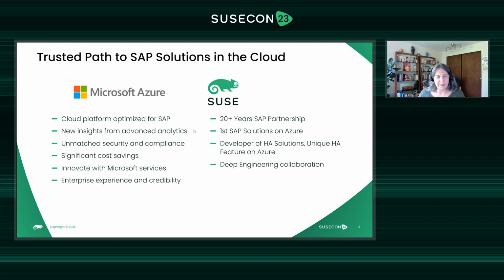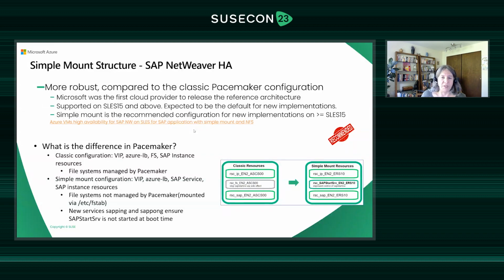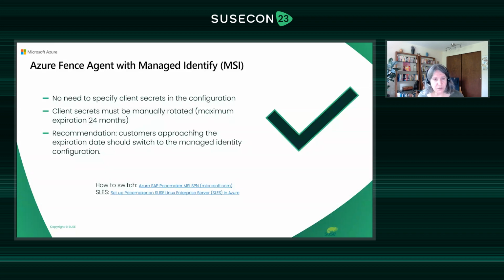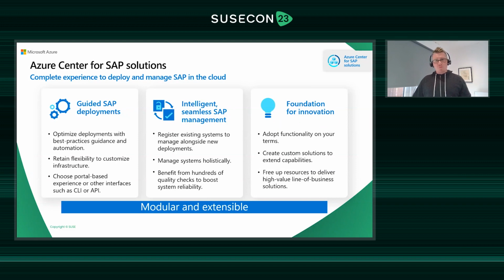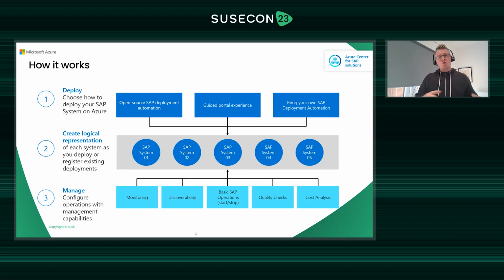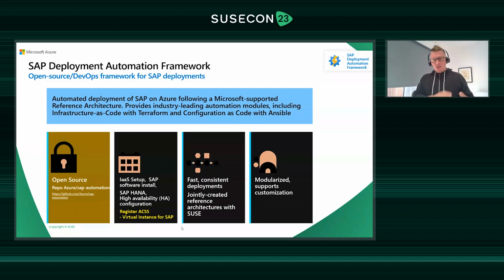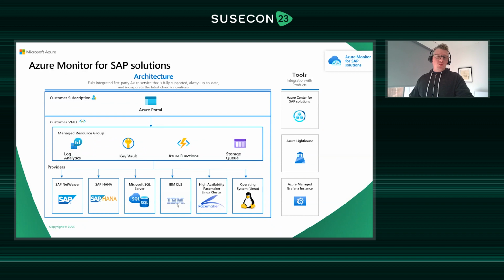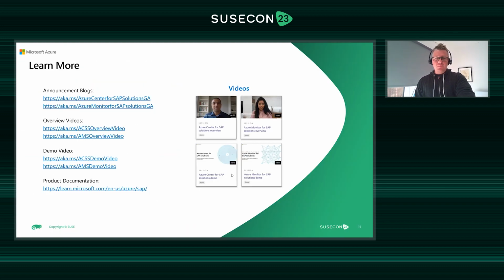SPO 1327 One place to deploy and manage your SAP landscapes on Microsoft Azure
Join us for an overview of Azure Center for SAP solutions which accelerates deployments and improves operational efficiencies for running SAP on Azure. We will cover the latest references architectures for deploying SAP on Azure with SLES including high-availability, turn-key and feature rich technical monitoring and data protection for your SAP applications.